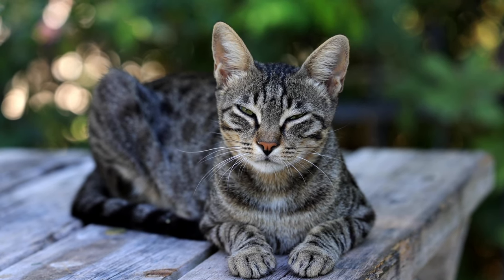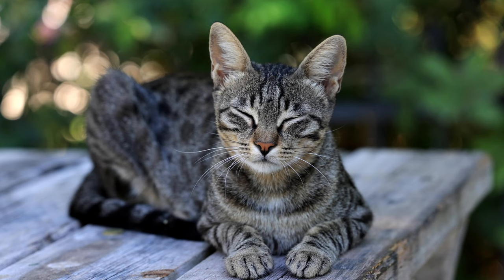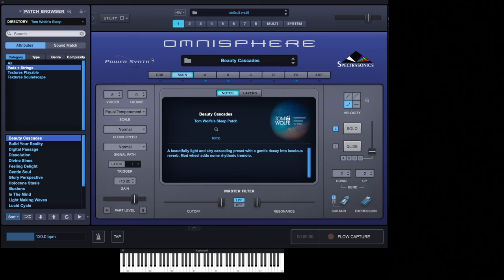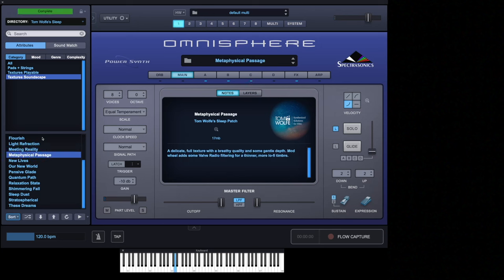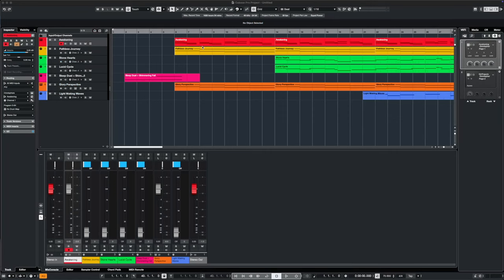Omnisphere: The Dreamy Synth Pads You NEED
Exploring Sleep by Tom Wolfe – 50 Ambient Patches for Omnisphere!

- If you appreciate the content, consider supporting the channel.

Welcome to our deep dive into Sleep by Tom Wolfe, an Omnisphere sound library designed to capture the essence of tranquil ambient soundscapes. This library features 50 meticulously crafted patches that range from dreamy, ethereal pads to immersive, textured atmospheres, perfect for any media composer, producer, or ambient music enthusiast looking to add a touch of relaxation and depth to their compositions.

In this video, I explore the Sleep sound library and take you through a tour of the whole library. These sounds are exceptionally versatile, fitting well as both foundational layers and expressive lead elements. Sleep truly captures that ambient, dream-like quality, wrapping you in rich, cozy textures that invite a sense of calm and introspection. The gain staging in each patch is perfectly balanced, allowing for layered sound design without clipping or overpowering the mix.

If you're curious to try out Sleep before purchasing, Tom Wolfe has kindly curated five demo patches, which you can access for free. Just click the link at top of this description to find the demo and explore these ambient presets for yourself.

The library is available in two editions: the Standard Edition, with 50 ambient presets, priced at £23.99, and the Binaural Edition, which includes an additional 50 binaural patches and 65 new sound sources, priced at £31.99. Links are provided below if you'd like to add Sleep to your Omnisphere collection.

I'd also love to hear your feedback, so check out the survey link to share your thoughts on future content. Stay creative, stay sonic, and let's dive into the world of Sleep by Tom Wolfe!"

Chapters:

00:00 - Introduction
02:23 - Pads + Strings
11:39 - Textures Playable
15:02 - Textures Soundscapes
19:24 - Composition
21:47 - Closing Thoughts